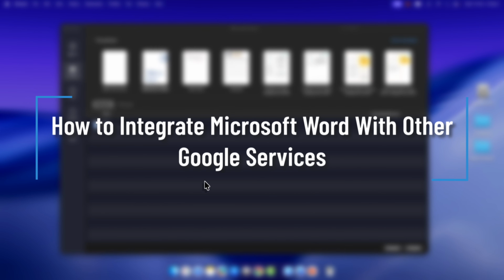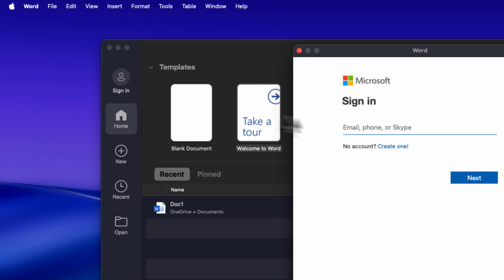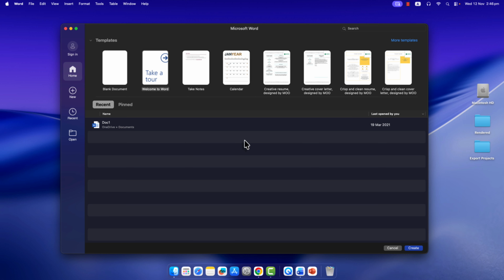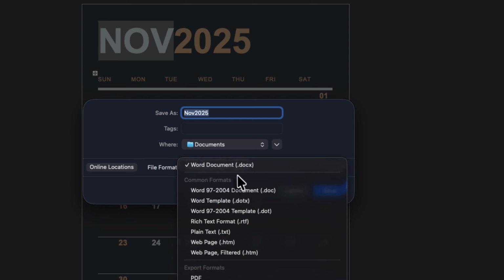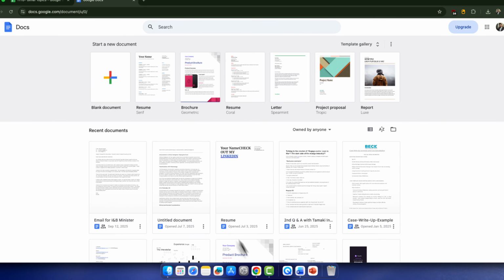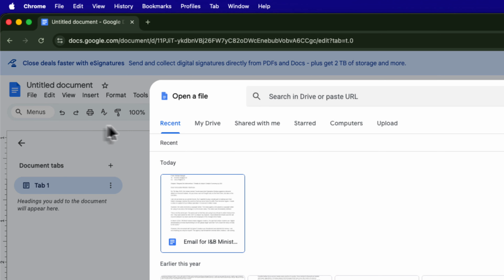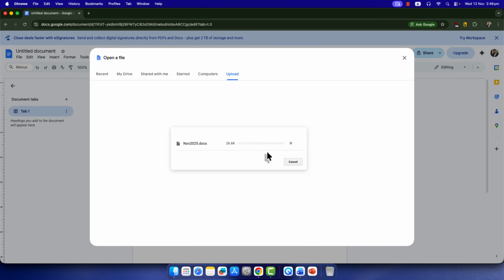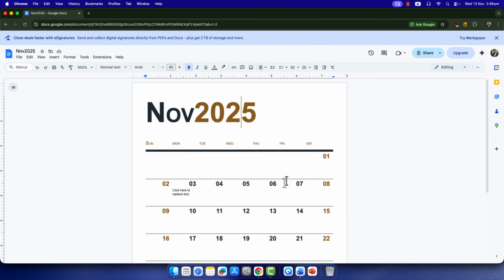How to Integrate Microsoft Word With Other Google Services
Integrating Microsoft Word with Google services allows users to work fluidly between two major productivity ecosystems, making it easier to collaborate, store documents online, and switch between devices without losing formatting. While these platforms operate independently, both support the same modern document standards, which means you can combine their strengths when creating, editing, or sharing files. One of the simplest ways to integrate Word with Google tools begins with your Microsoft account. Microsoft allows you to create an account using a Gmail address, meaning your primary login identity can be consistent across both platforms. This does not merge the services, but it makes the sign-in experience simpler for users who rely heavily on Google as their main email provider. Using the same email for Word and Google services also helps keep cloud storage, shared documents, and notifications aligned across both ecosystems.

The most useful form of integration comes from file compatibility. Microsoft Word saves documents in the widely supported .docx format, which Google Docs can open, display, and edit without requiring conversion into a separate file type. Saving your file in .docx format ensures that fonts, layout, tables, headers, and most formatting choices remain intact when imported into Google Docs. To upload a file, you can visit docs.google.com, open a new blank file, select the file menu, choose the open option, and then upload your Word document. Google Docs will display the content instantly, allowing you to edit, comment, or share it through Google Drive. This workflow is especially helpful for teams who prefer the editing interface of Google Docs but still need to deliver final documents in a polished Word format.

Google Drive also serves as a reliable storage and transfer hub for Word documents. You can drag Word files directly into your Drive and open them from any browser without installing additional software. After collaborating within Google Docs, you can download the updated file again in .docx format and continue working in Microsoft Word offline or on your desktop. This back-and-forth workflow ensures that neither platform limits your productivity. Word provides a robust writing environment with strong formatting tools, while Google Docs offers quick online collaboration. Using both together gives you flexibility, familiarity, and the ability to share documents with users on any device.

Timestamps:
0:00 Introduction
0:12 Using a Gmail-based Microsoft account
0:34 Saving Word documents for Google compatibility
1:06 Uploading and editing files in Google Docs
1:48 Conclusion